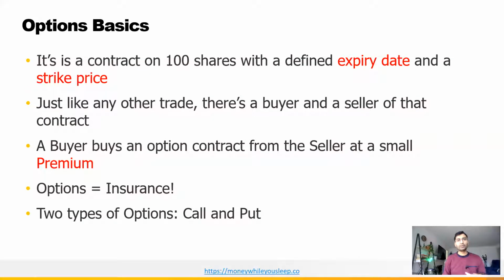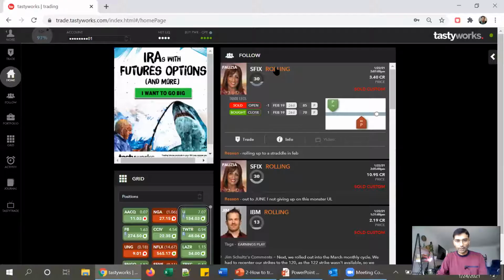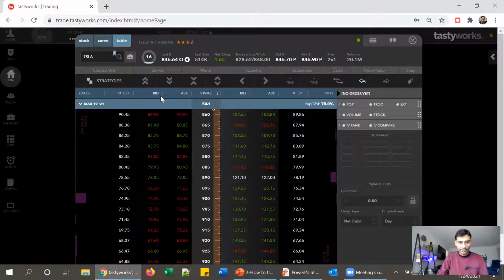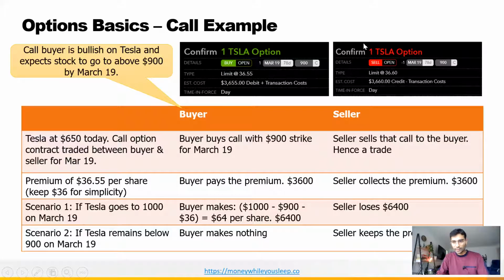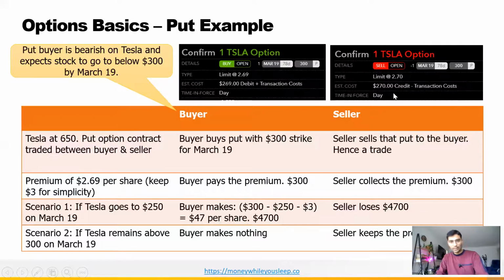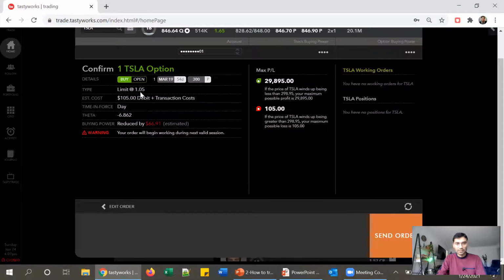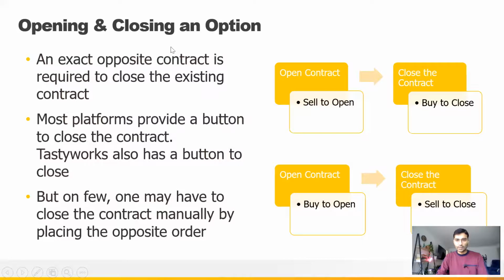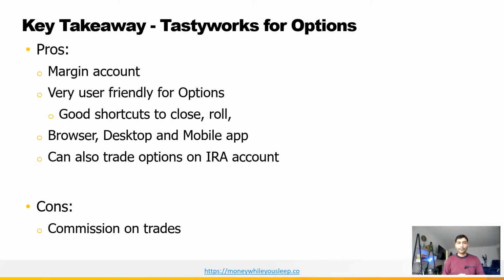How to do Options trading on Tastyworks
This video covers how to do Options trading on Tastyworks for beginners.

Learn how to make Monthly Passive Income using Options.

 (the one I recommend due to user friendly options trading and a margin account)

Robinhood and Webull are free and very user friendly for simple stock trading. Webull is a bit more advanced. I don't use them anymore as I use Tatyworks. But they are good for stock trading.

Please register on Coinbase but then use Coinbase Pro for crypto trading. It has less transaction fees. Sign in is same for both

(earlier I used to recommend binance.com but now it's banned for US residents. They have launched binance.us but will wait for it to be recommended. Kucoin is quite good anyway)